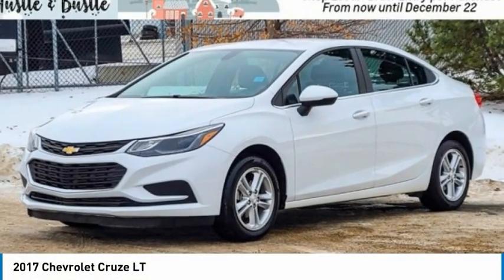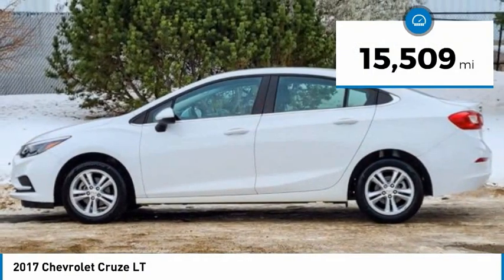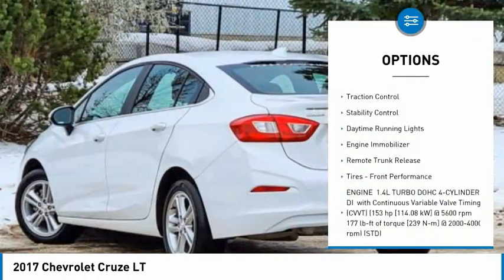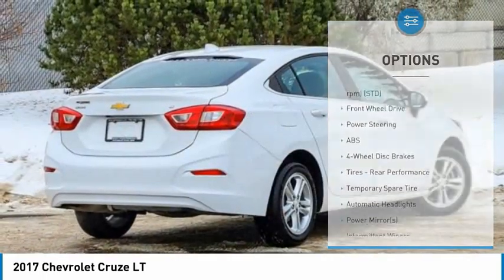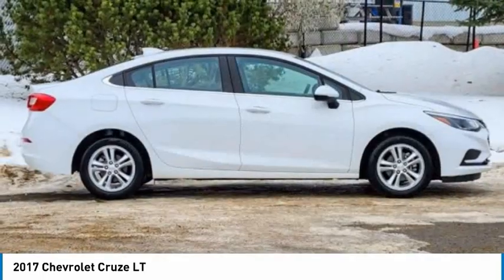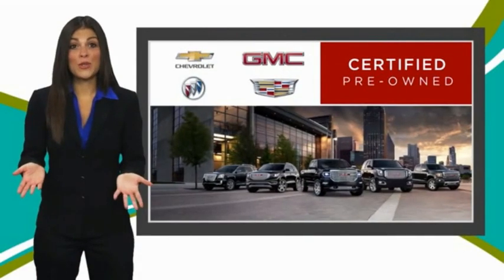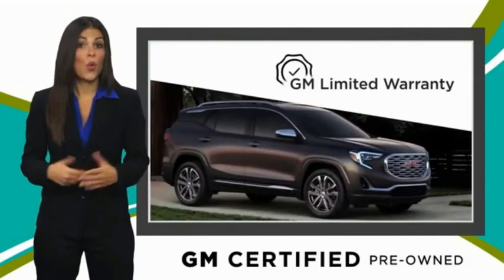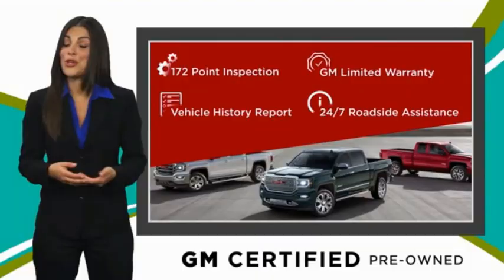2017 Chevrolet Cruze P76640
2017 Chevrolet Cruze LT

Just traded in, low kilometer 2017 Chevy Cruze Lt in Summit White! Locally owned and accident free! Equipped with Lt Convivence package, SIRUSXM radio, USB charge port, cruise control and A/C! Heated seats and remote start makes a Alberta winter easy to Conquer - Powered by Chevrolet's trusted 1.4L TURBO and 6-speed Automatic Transmission - Call to inquire availability at